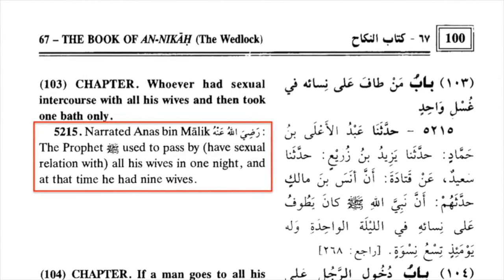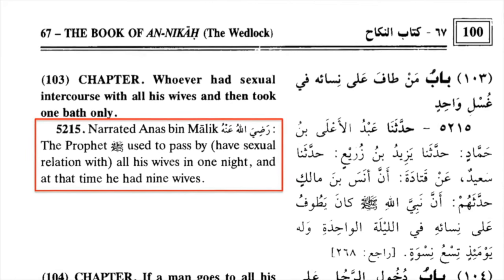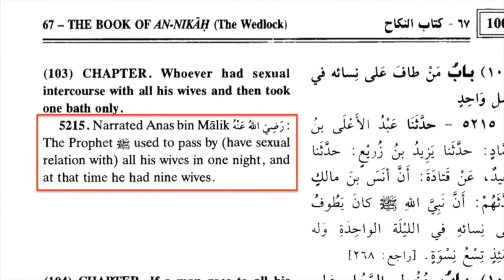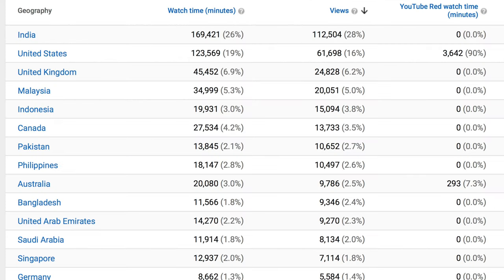Translation Squad, Assemble!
More info about this video and Apologetics Archive at the bottom of description 👇👇👇

IT IS VITAL INFORMATION FOR COUNTLESS PEOPLE AND *YOU* CAN HELP WITH ONLY A SMALL EFFORT!

Bookmark just to be sure. It contains ALL original 1550+ David Wood / Acts17Apologetics YouTube videos.

=== Original Description ===

If you like my videos and you speak another language, you can now add subtitles to them in another language!

Here's a link to the "Fun Islamic Facts" playlist or try for archived videos&list=PLuXxHEHGRVu9H54IfV0XkhnqkcC3wm8mR

Statistics of original video: 📅 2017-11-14  ⏱ 7:37  ▶ 34266  👍 2732  💬 773  🆔 Wjg2v0h9R8s

This video is an archive copy; the original video was posted on Acts17Apologetics YouTube channel.

=== About Apologetics Archive ===

Apologetics Archive exists to keep important Christian apologetics content available to everyone. This site has initially been created to secure all videos of Acts17Apologetics / David Wood on YouTube who had to delete all his videos because of YouTube's "trust and safety" team kept banning videos although they don’t violate the YouTube policy.

This is MY idea to keep David's YouTube legacy alive. Feel free to don't like it or come up with your own idea (and *do* it). I don't aim to make any money of this, it is actually costing me money for hosting, CDN, domain, etc. (which I'm happy to pay). If I were to make money (for example from YT ads or donations) it will only be used to support this and other Christian apologetics efforts. It is my hope and prayer that this content will keep impacting lives of people all around the world.